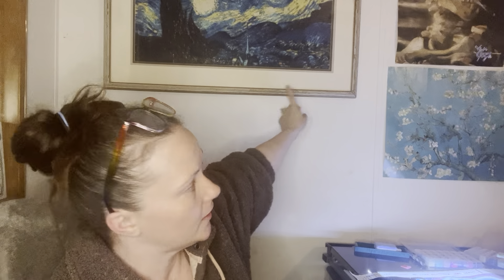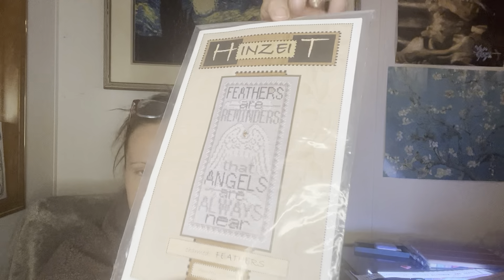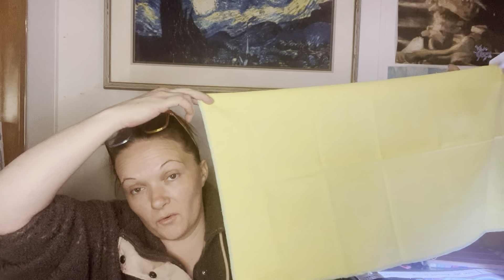#9 Quick update and some fabric came in .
Items I use are bagzplus floss buddies  absolutely love . Bestitchme fabric , Mysticfabric and XJuDesgins fabric.